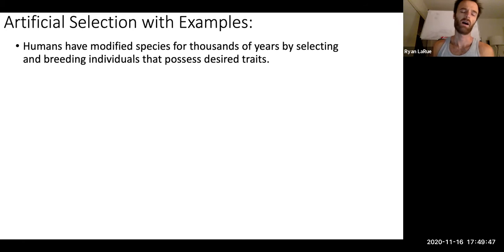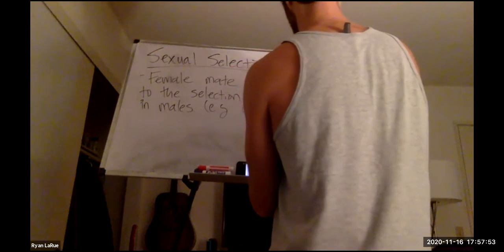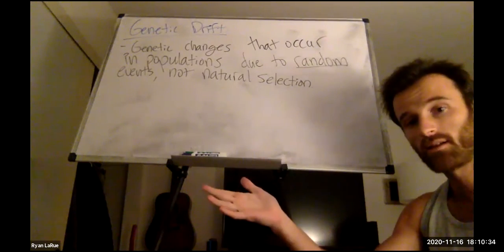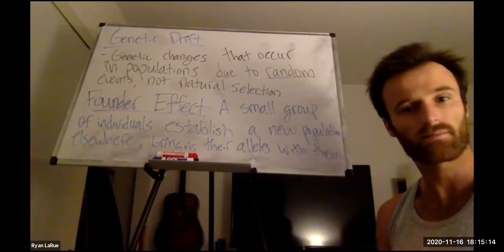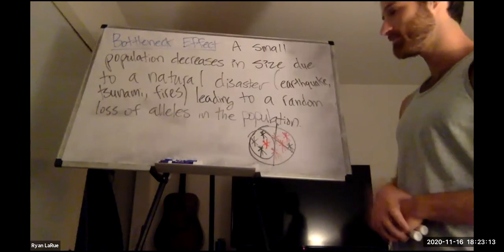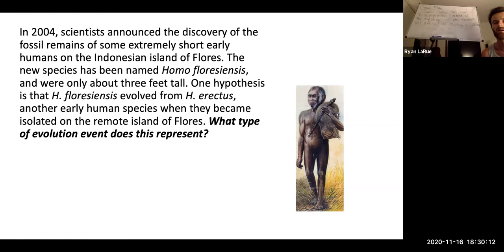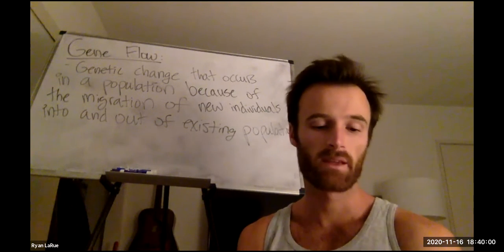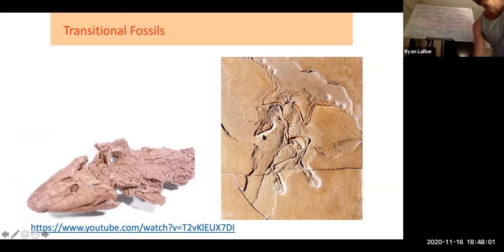Evolution II Saddleback (NOT FOR FALL 2021)